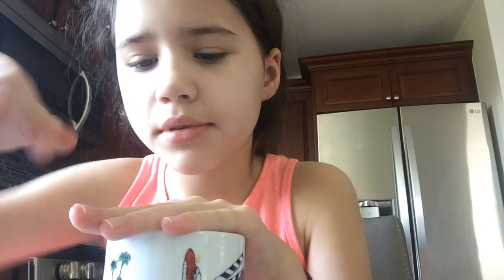Making stuff with Sophia while in quarantine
Hope u had fun!